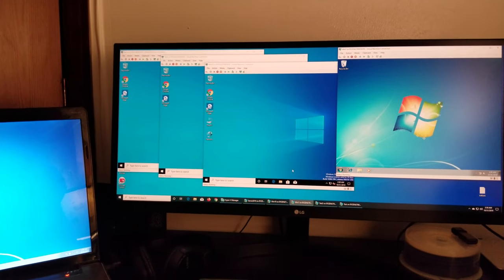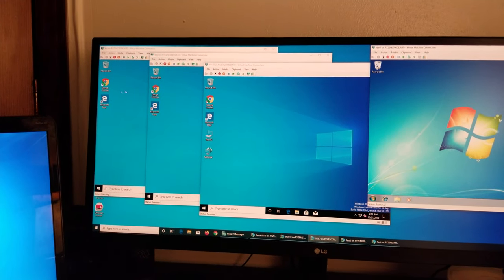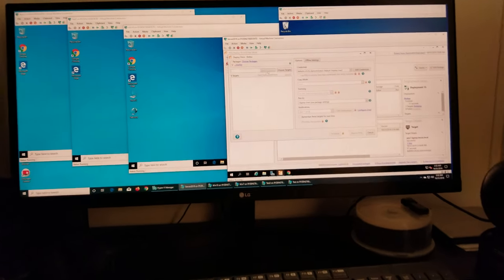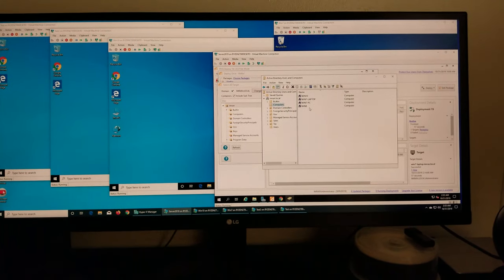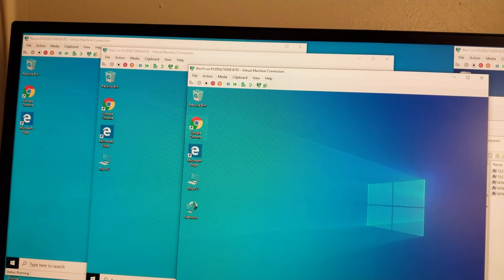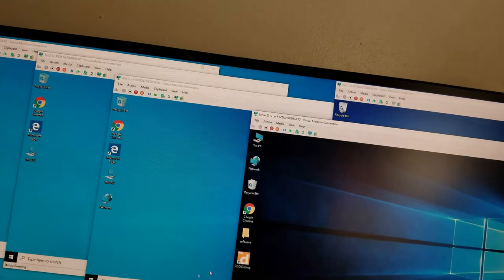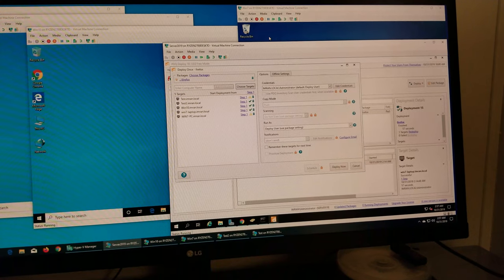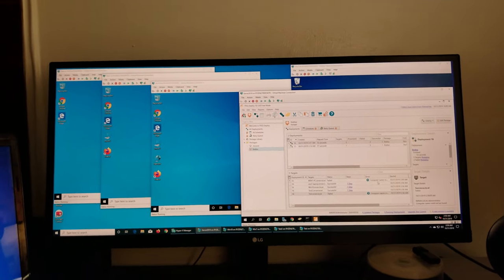PDQ Deployment to Multiple Computers Across Network - trial & error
in this video I tried to install firefox on 5 computers in my network at once with pdq deploy was it a success or a failure or 50/50?